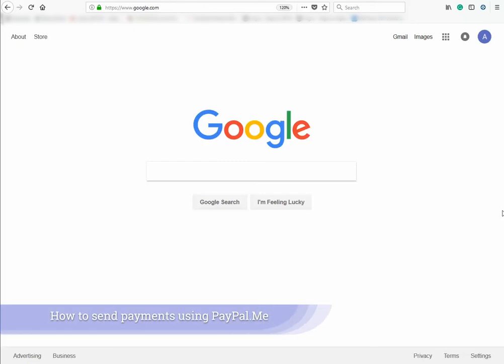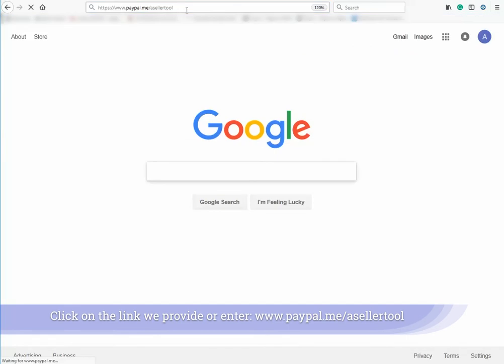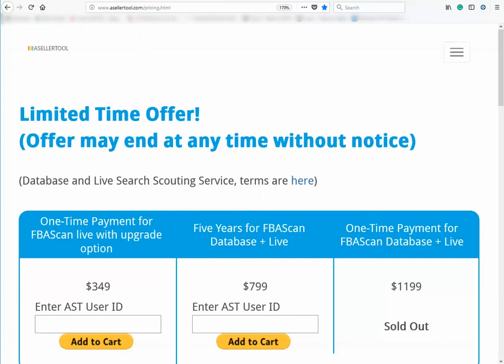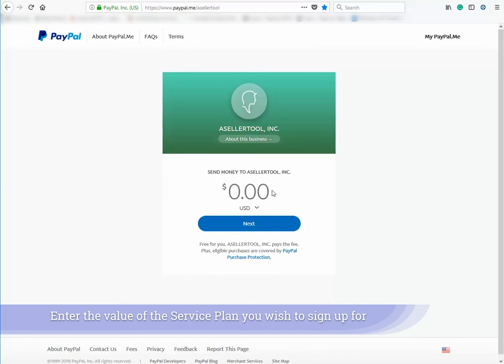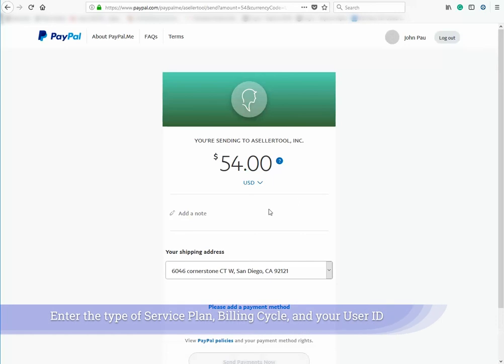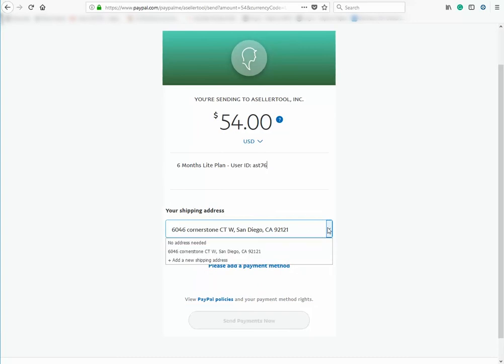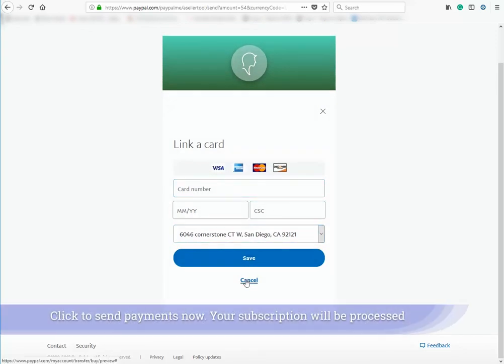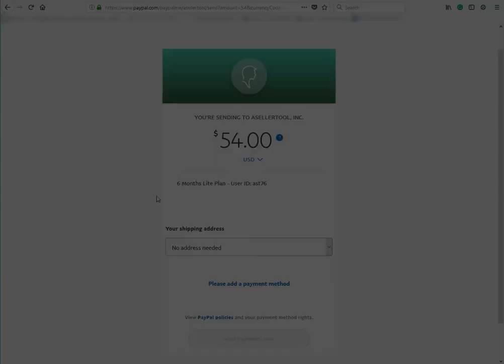How to Use PayPal.Me Website to Send Payment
This video shows you how to use Paypal.me/asellertool to send one-time payment for service plan or hardware.